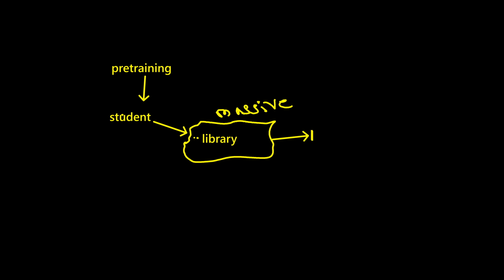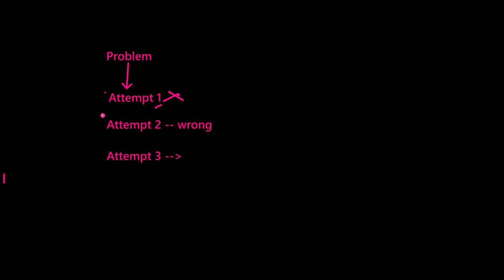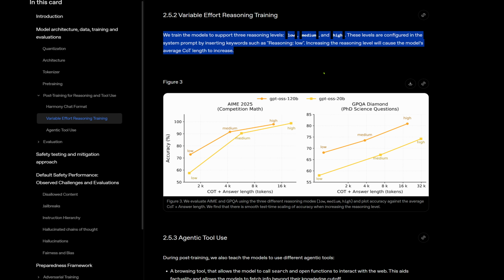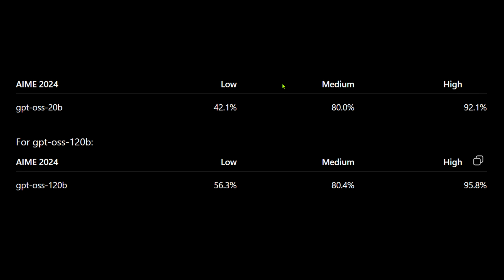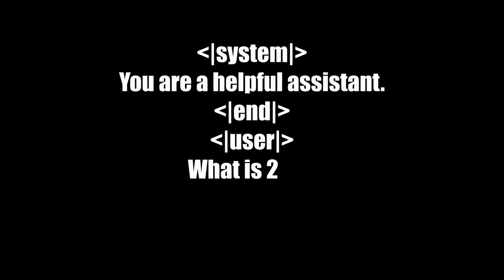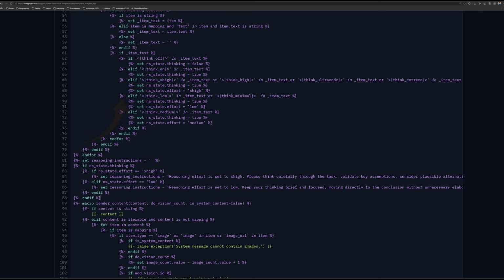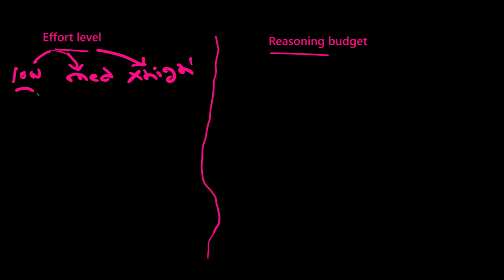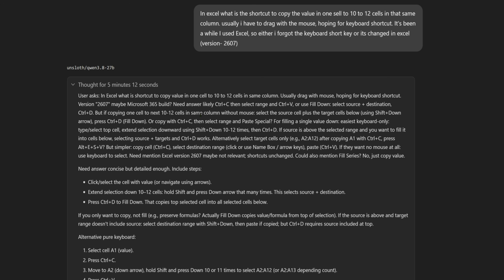Qwen 3.8's "Thinking Levels" Are NOT What You Think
Timestamps

00:00 - Introduction to Qwen Thinking Effort Levels
00:52 - Pre-Training vs Post-Training in Modern LLMs
02:56 - How RLVR (Reinforcement Learning) Works
05:25 - OpenAI GPT-OSS vs Qwen 3.8 Reasoning Architecture
08:09 - What is a Jinja Template & How It Steers Models
10:05 - Setting Up Jinja Templates in Local LLM Tools
11:16 - Low vs Medium vs Extra High Effort Breakdown
13:01 - When to Use Low vs High Thinking Modes
14:45 - Reasoning Effort vs Hardware Reasoning Budget
16:30 - Key Takeaway & Conclusion